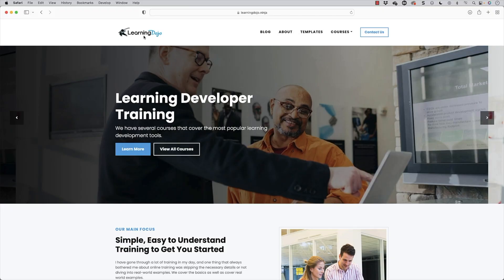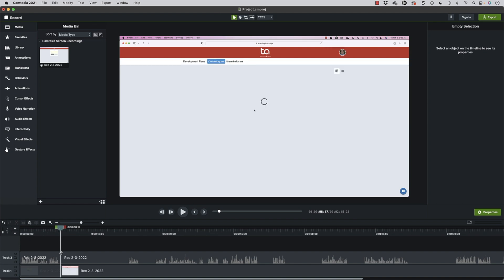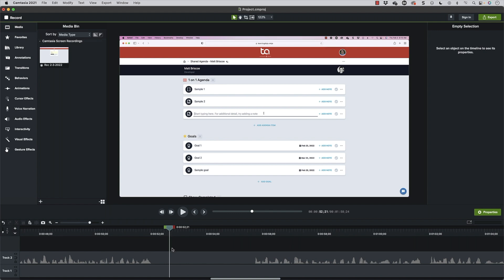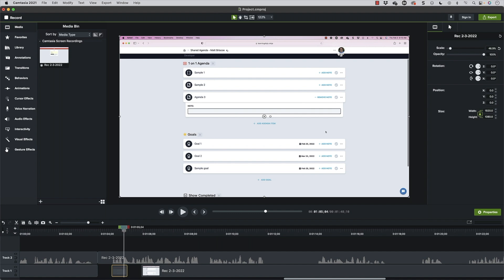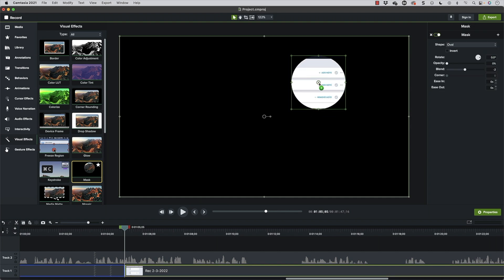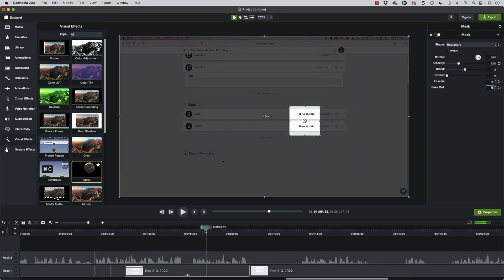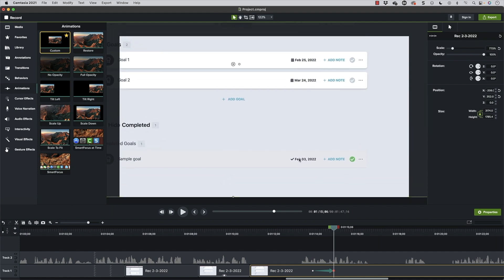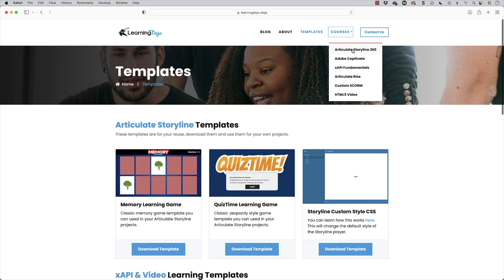Timesaving Editing Tips & Tricks in Camtasia [2021]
TechSmith Camtasia can do a lot. I find that most barely scratch the surface of what it can do. There are some tips and shortcuts that can help speed up your editing and make your videos that much better. In this video I walk you through the most common ones that I use to help up your skill level in Camtasia.

Whether you have been using Camtasia for awhile or just getting started with it, hopefully at least one of this tips can save you time.

*Chapters*
0:00 Introduction
0:19 Learning Dojo
0:48 Project starter
0:59 Quick cuts
2:18 Quick zoom in/out
2:45 Speed up a clip
3:38 Extending the frame
5:38 Masking a portion of the screen
7:42 Zoom in animation
9:17 Conclusion